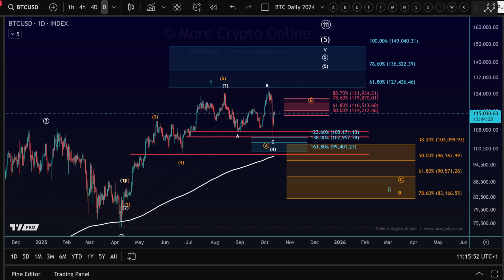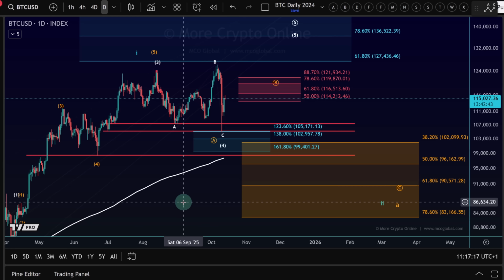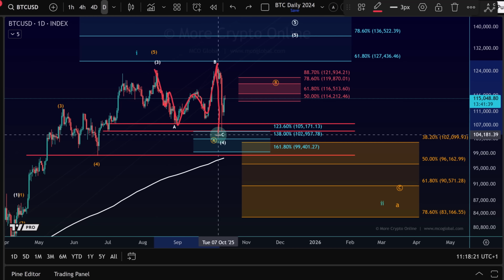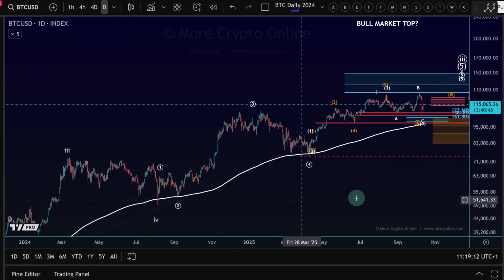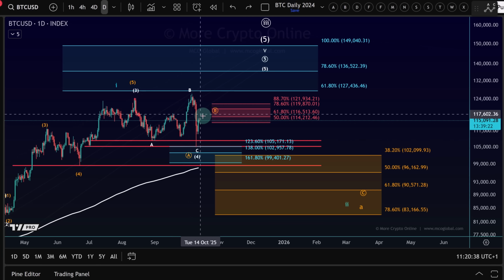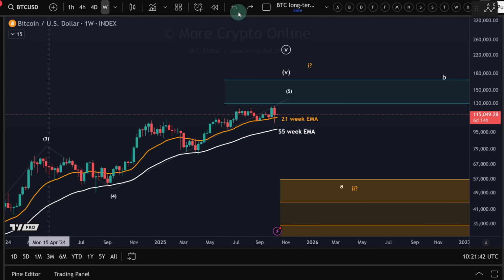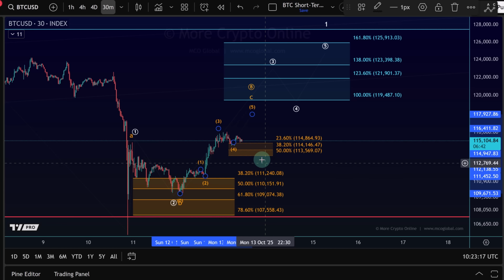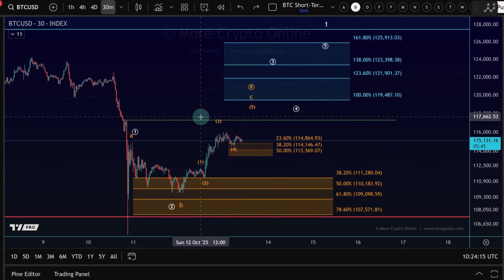Bitcoin Price Elliott Wave Price Update: Understanding the Bullish and Bearish BTC Scenarios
👉 Bitget:
Trade with Bitget: